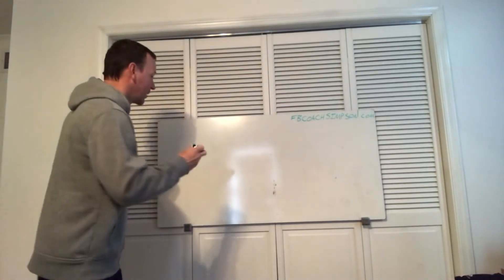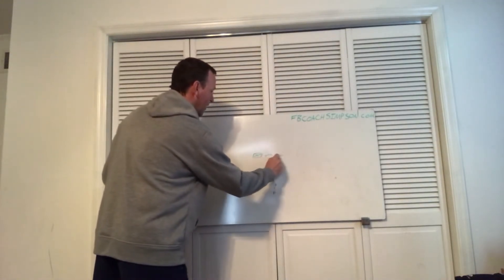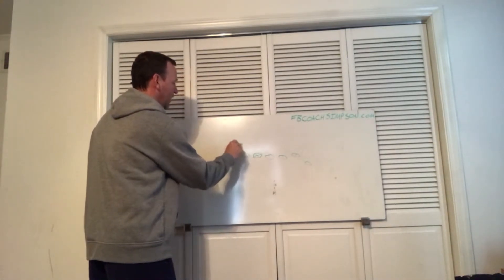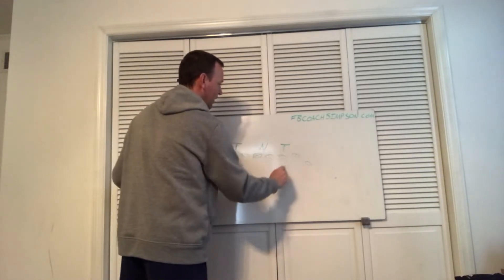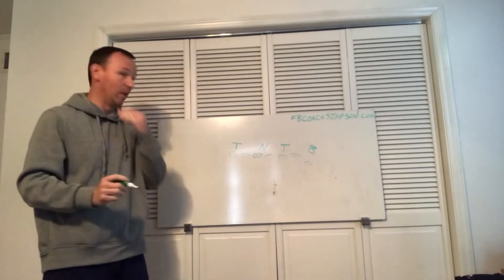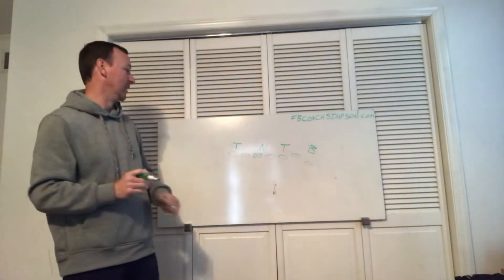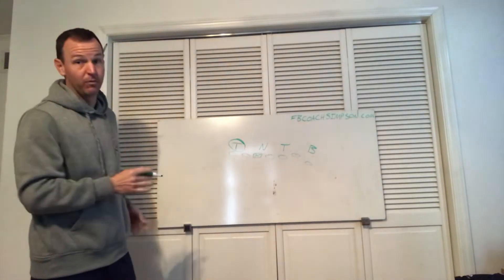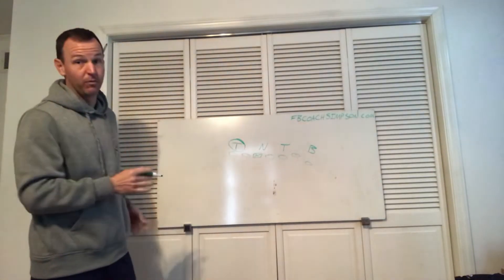Day 6 of fixing buck sweep